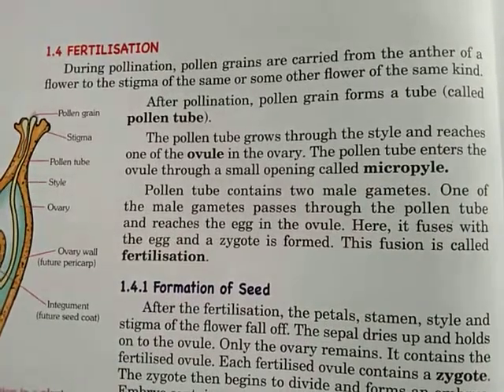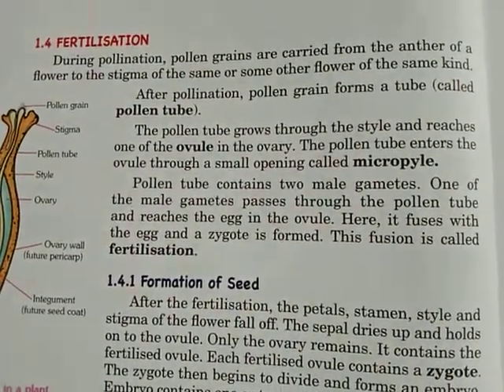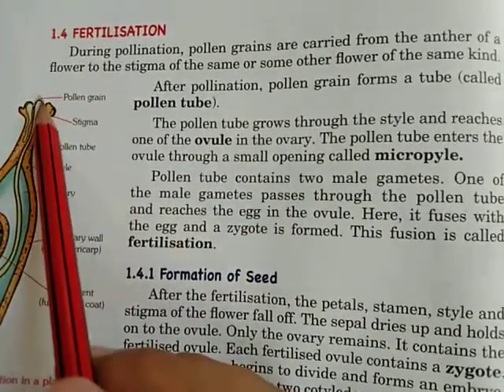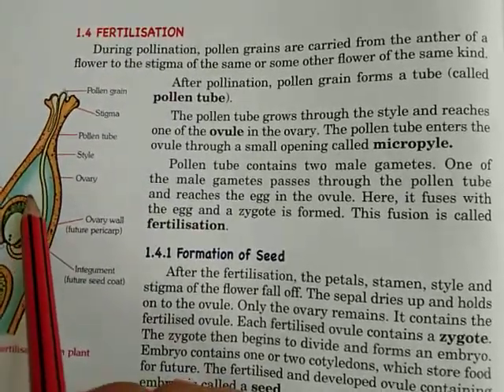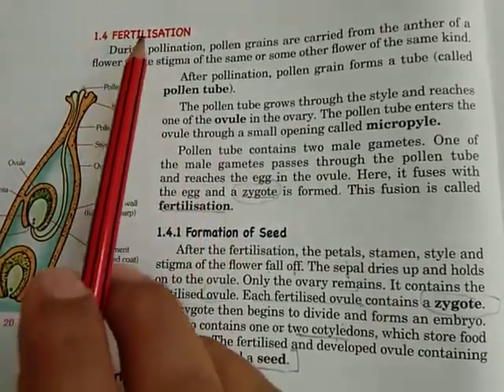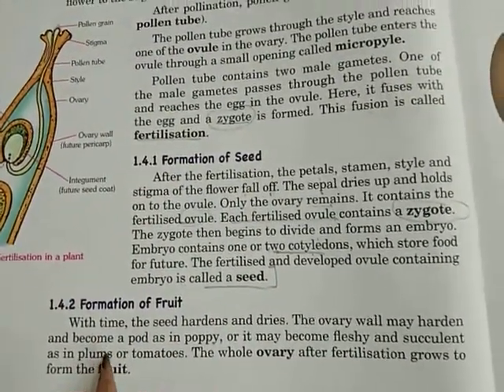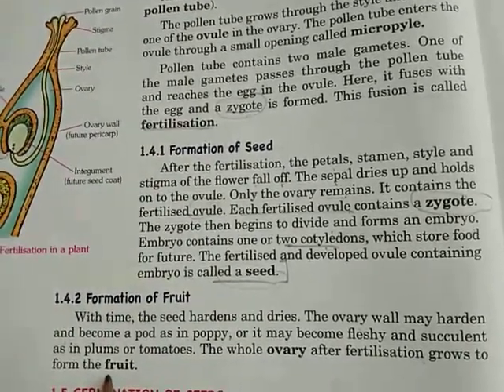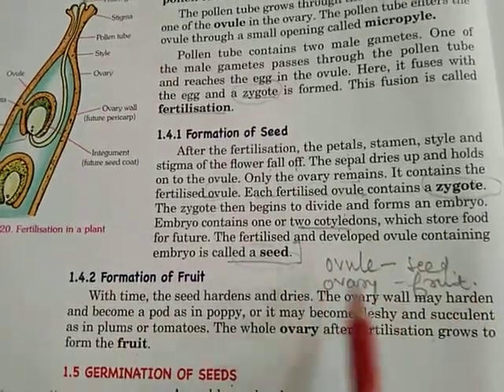FERTILIZATION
ICSE 6 BIOLOGY